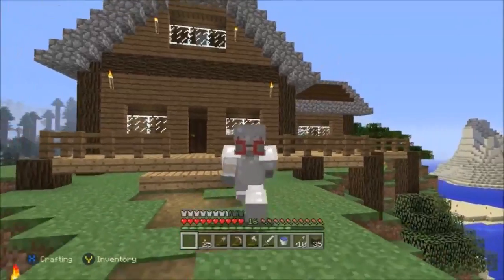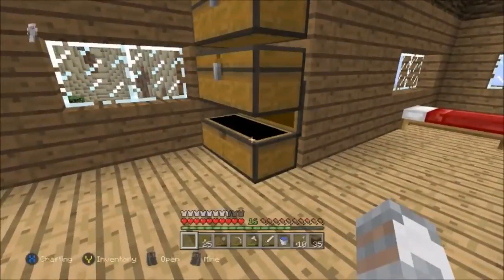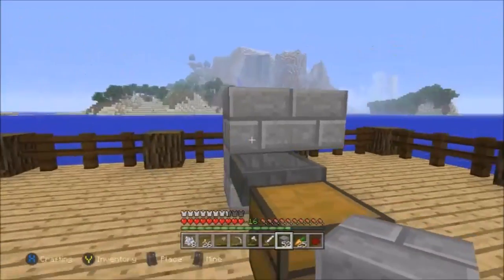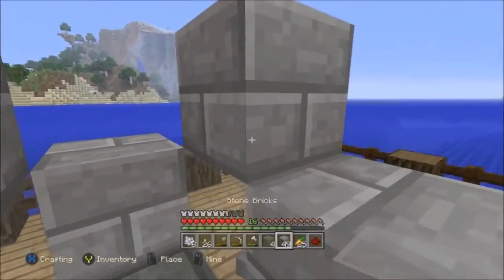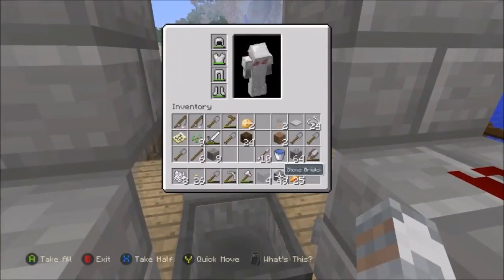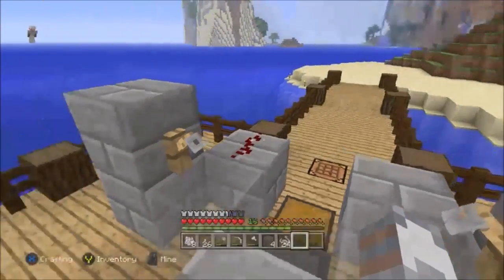AFK Fisher! - Lets Play Minecraft Amplified Console Edition 02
Sorry for the short episode , a large part of my recording got corrupted, bare with me while I get use to the software :)

Next episode will be longer to make up for it, hope you enjoy an continue to share in the adventure as the world progresses :)